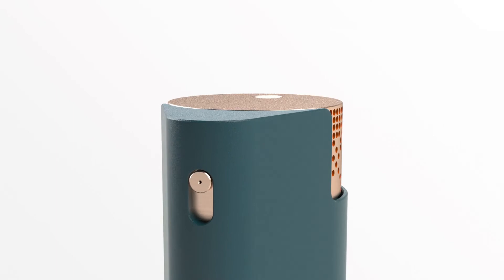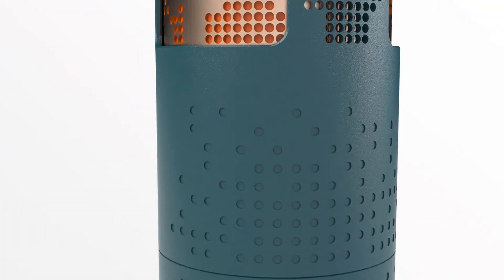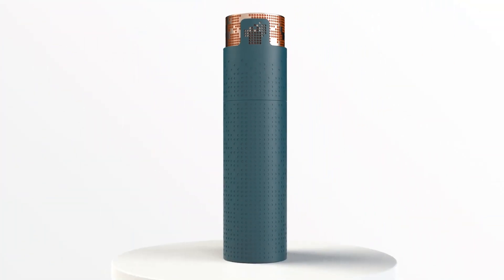Inspiring projects: Sustainable air-powered deodorant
800 million aerosol deodorants are thrown away in the UK each year. For his final year Industrial Design project, Fin Rose designed a reusable air-powered deodorant with a built in repressurising unit for easy refill.